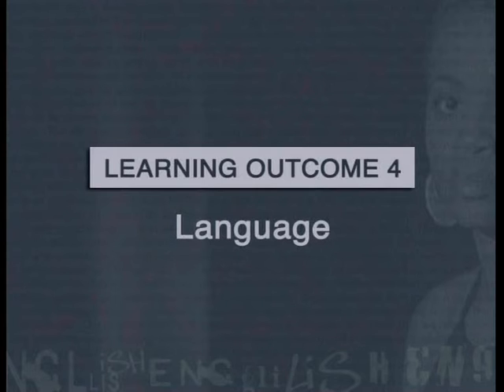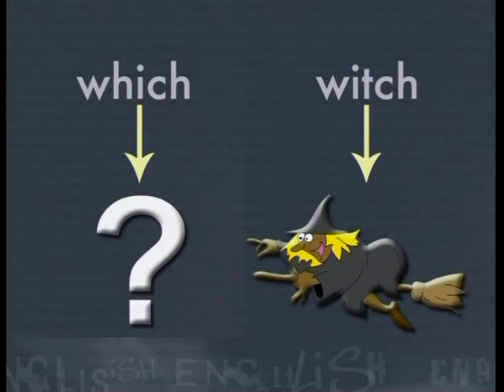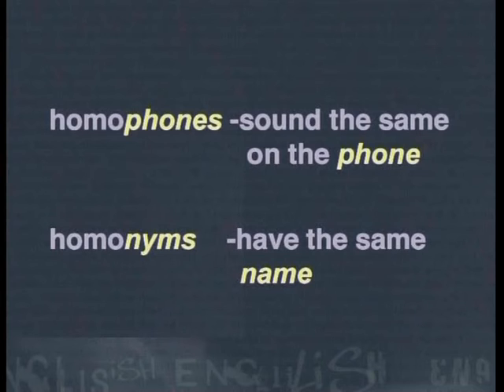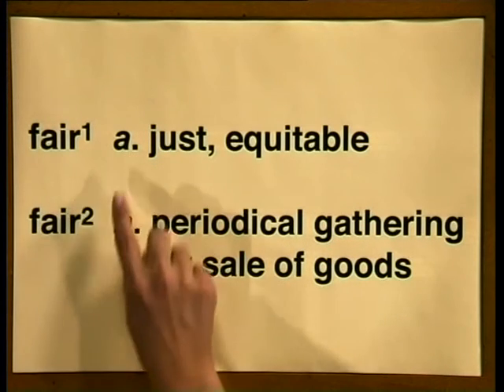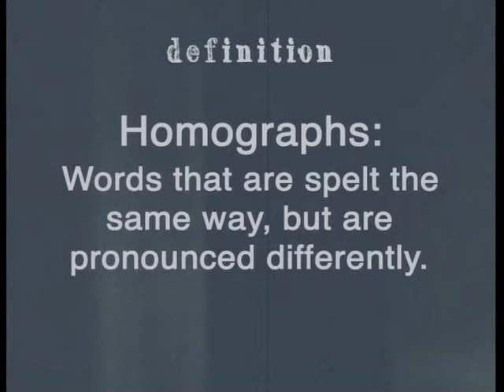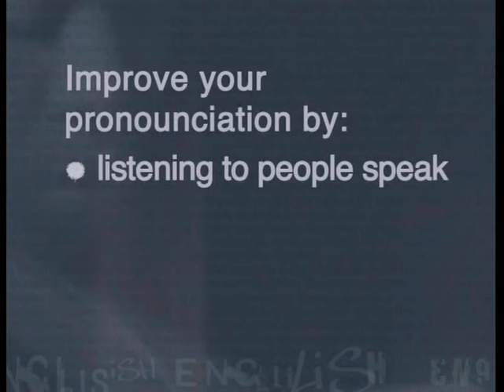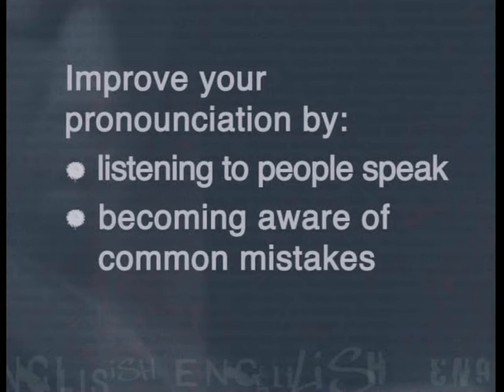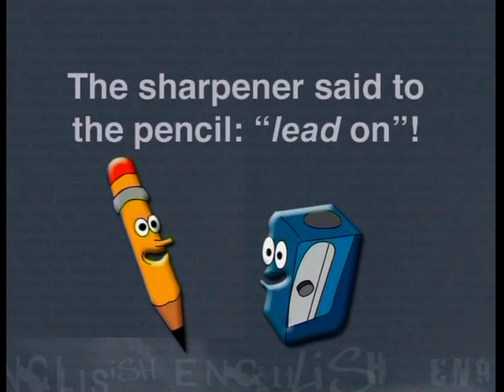Pronouncing words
Natural Sciences.